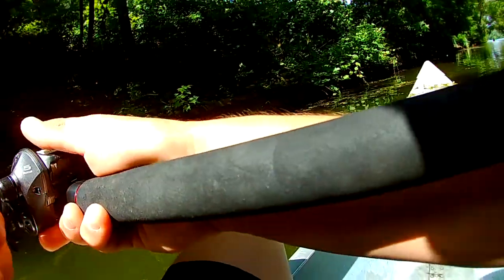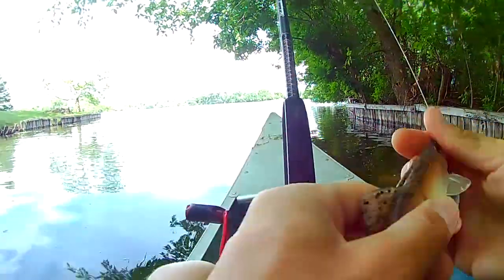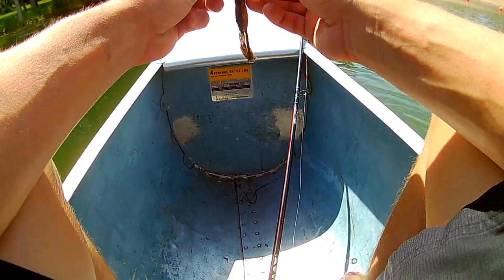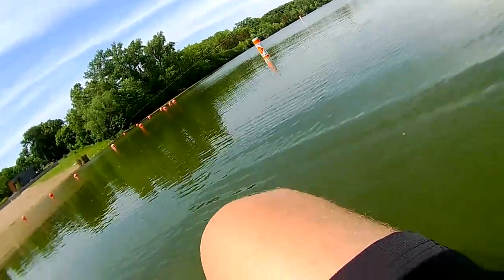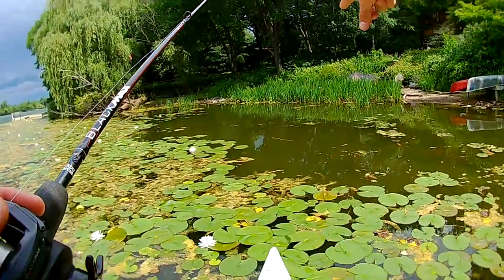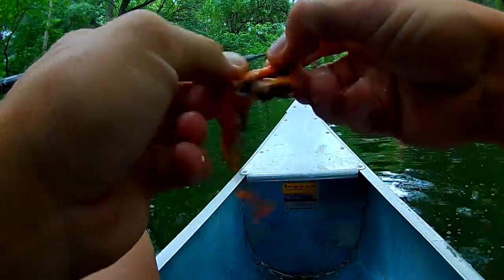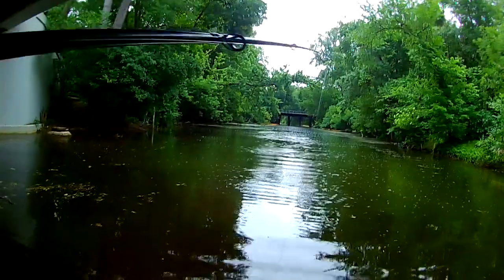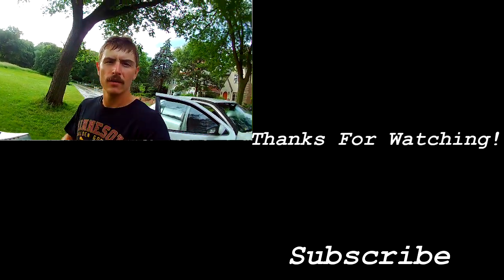[Hookset School] Fishing with my Dad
Went out summer bass fishing with my dad. We both took out our trusted Abu Garcia reels and put them to the test. We managed to coax a few bass into biting the Googan Baits  craw and I also got bit on a big MagDraft  swimbait. Although we didn't boat any bass, we had a good time out on the water. It is always a blast to fish with the man who got me into fishing. Thanks Dad! Enjoy!

My Fishing Gear:
Abu Garcia Black Max
Quantum Pulse
Ugly Stick GX2
KastKing Brutus
Sun Dolphin Kayak
Kayak Anchor

My Camera/Computer Gear:
Action Camera
Memory Card
Chest Mount

Join Twin Cities Outdoors on Instagram and Facebook!